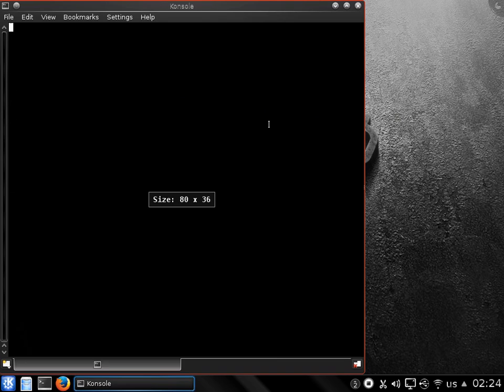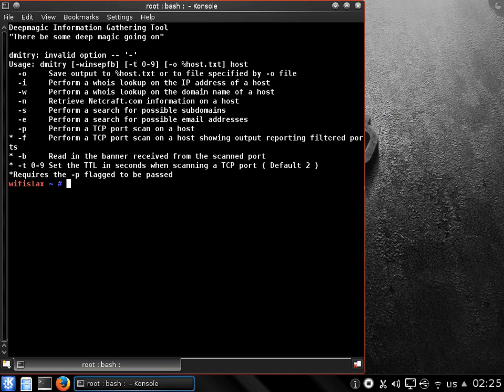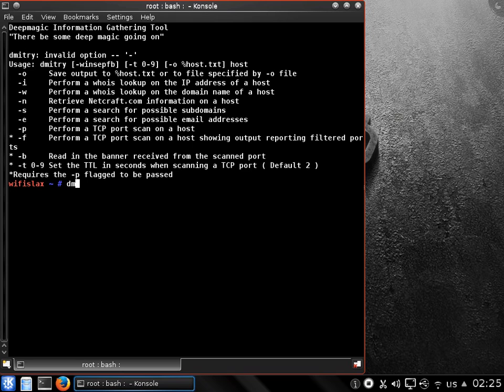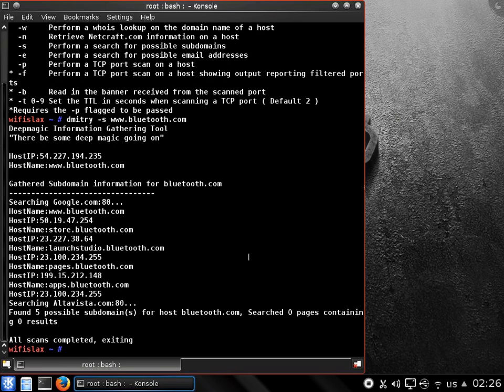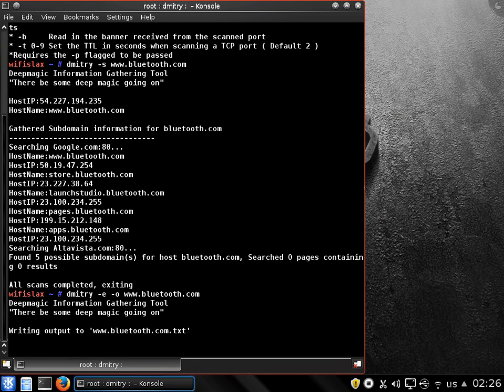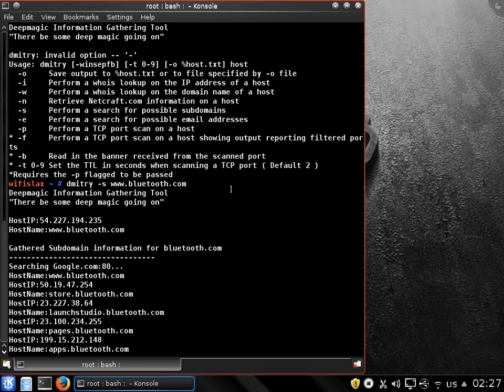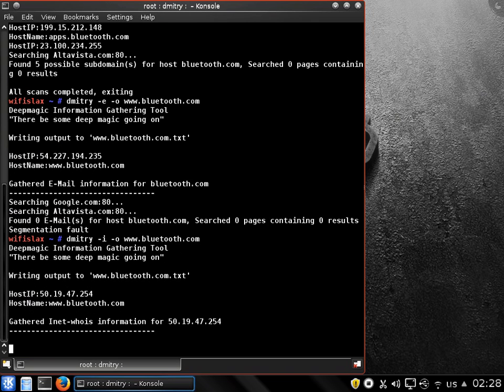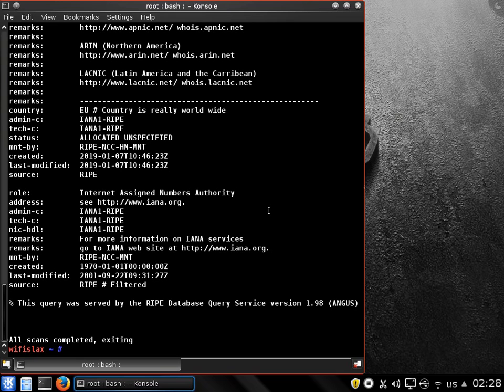dmitry information gathering tool for pen testing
dmitry is one of many tools for information gathering
works very well in most cases